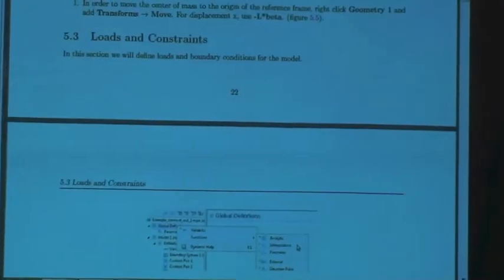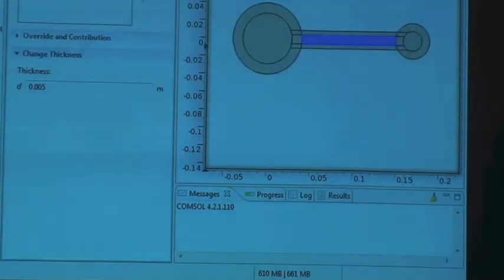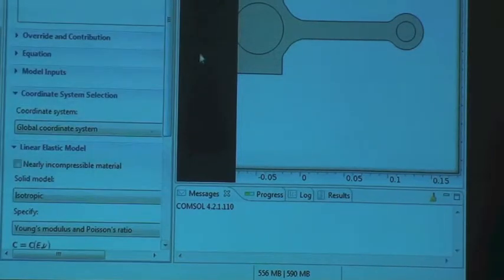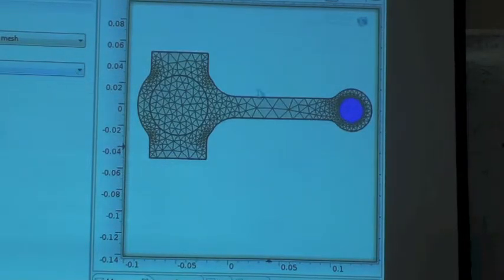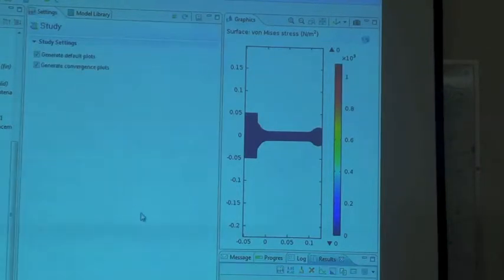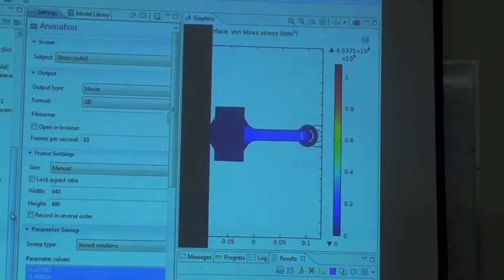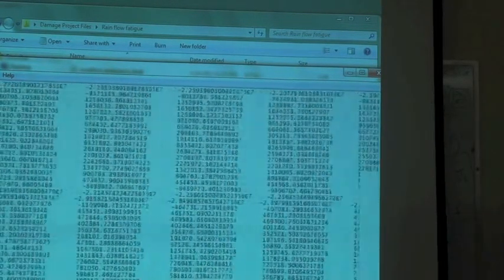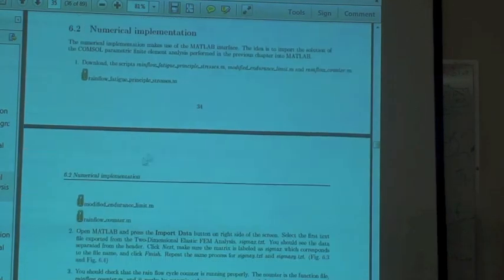GhoniemProject_5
UCLA Professor Ghoniem provides tutorials for Engineering and Research Topics. This is the second tutorial on the connecting rod design project.